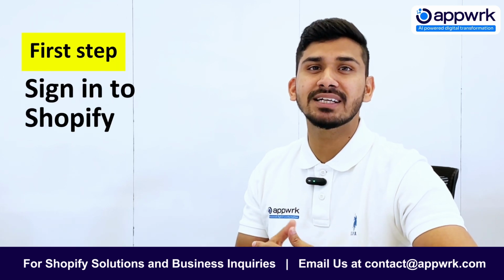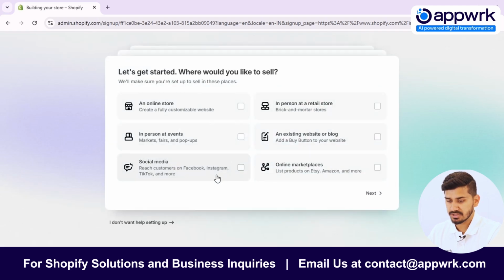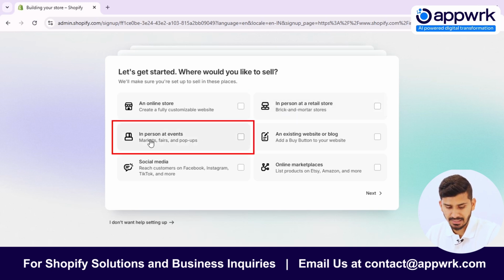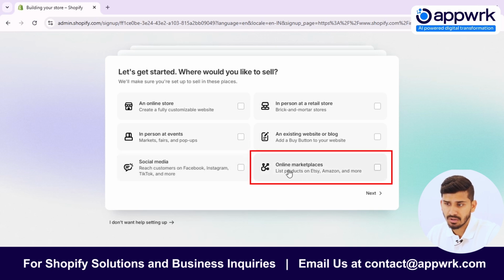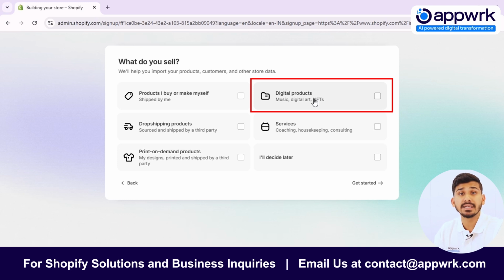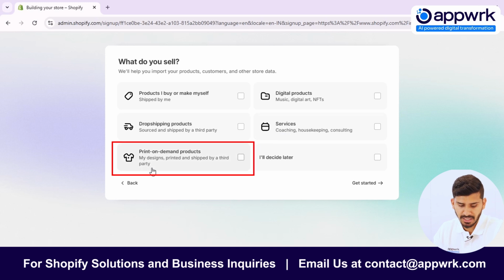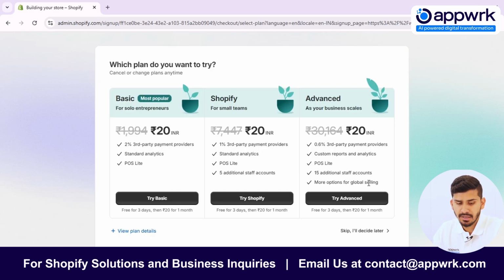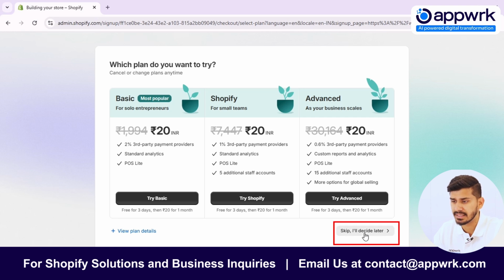How You Can Build Your Online Shopify Store In Just A Few Minutes?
Ready to bring your business online but don't know where to start? In this video, we’ll walk you through how to build your Shopify store in just a few minutes! Whether you’re new to eCommerce or looking for a quick setup, our step-by-step guide will have your store up and running in no time.

  *• Choose the Perfect Theme:* Find a stunning, customizable theme for your brand.
  *• Set Up Products Quickly:* Add products, descriptions, and prices with ease.
  *• Configure Payment & Shipping Options:* Ensure seamless transactions and deliveries.
  *• Optimize for Mobile:* Build a responsive store that looks great on any device.
  *• Customize Your Storefront:* Tailor your store’s look and feel to match your brand.

✅ Save time with a quick and efficient store setup process.
✅ Start selling online without needing technical expertise.
✅ Shopify’s tools make managing your store effortless and scalable.